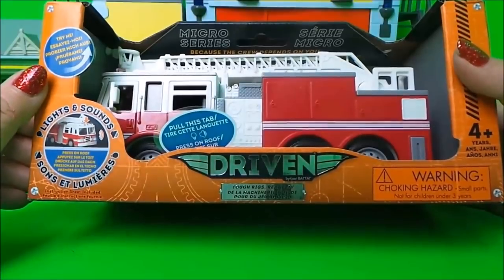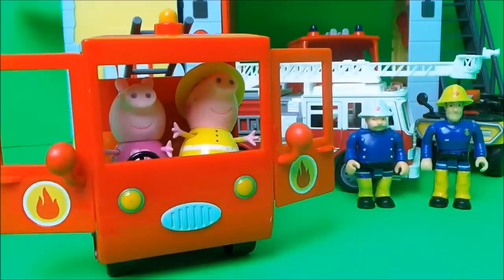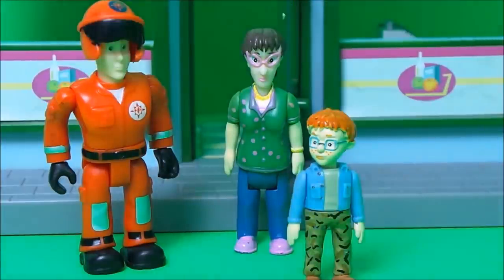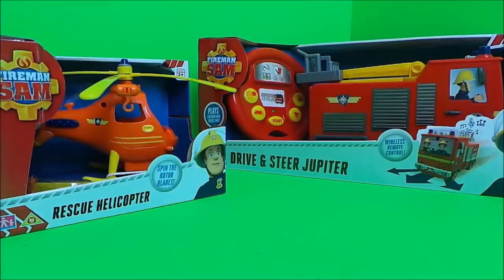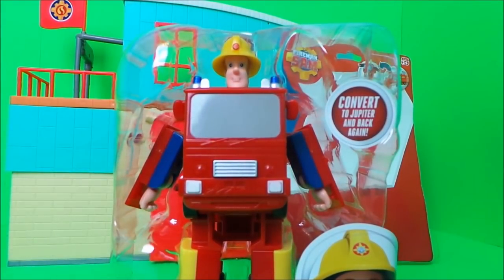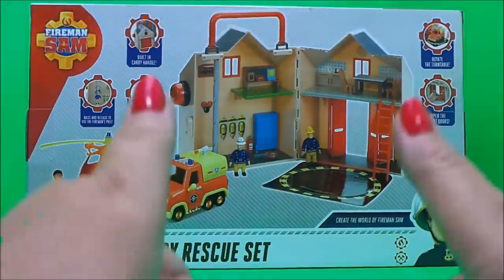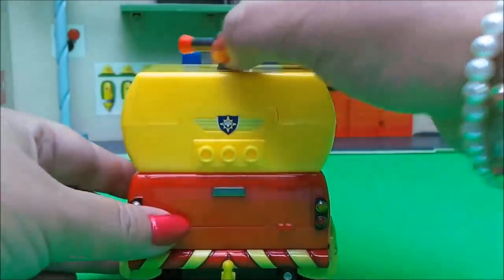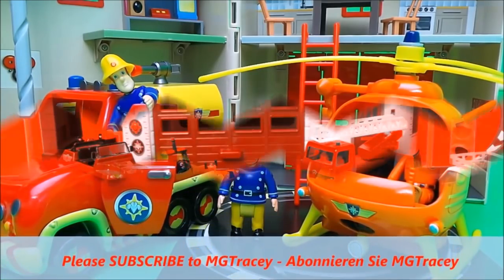🚒🚨 Fireman Sam - Compilation video in English